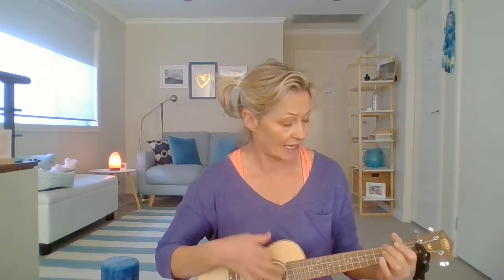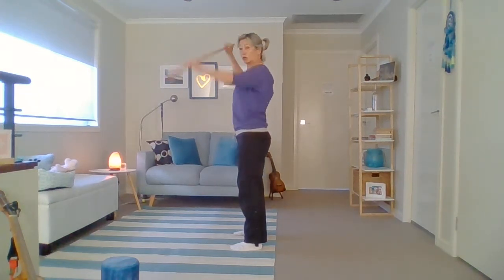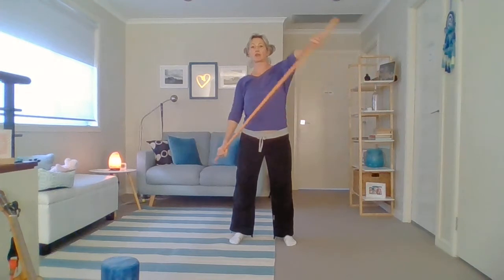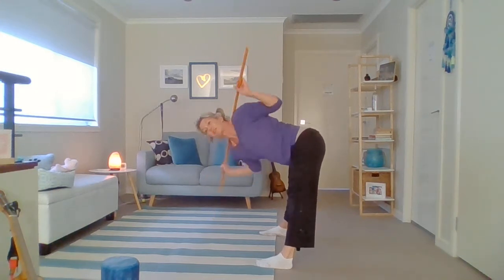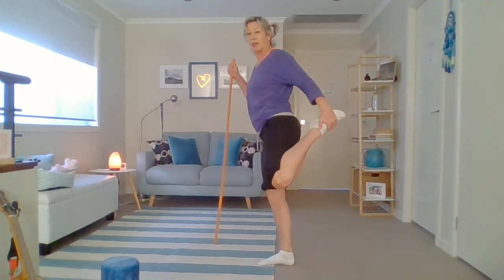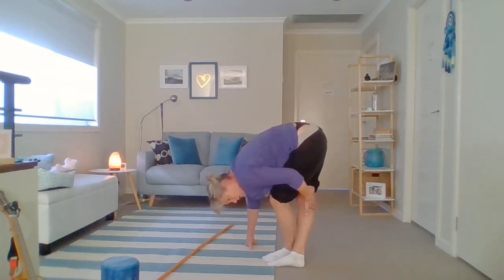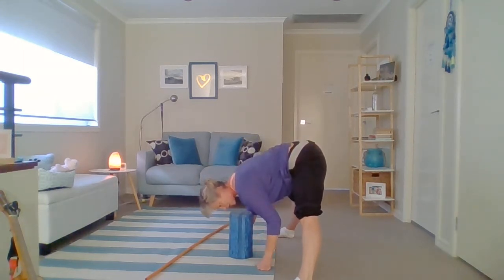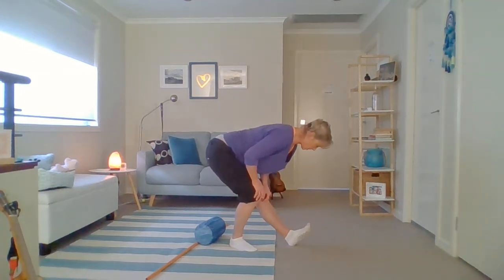6of10 lockdown whole body with shoulder mobility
6of10 lockdown stretches and shoulder mobility with
Michelle